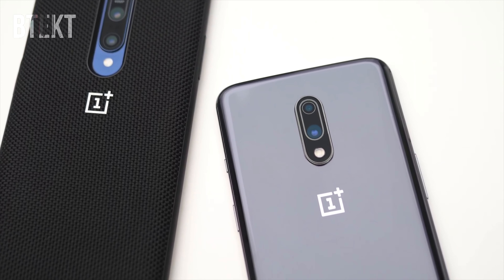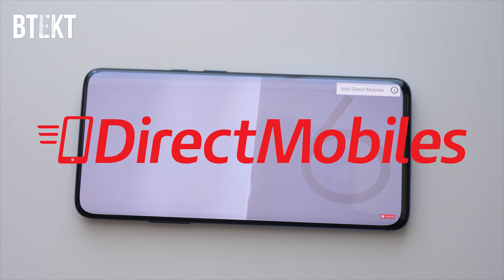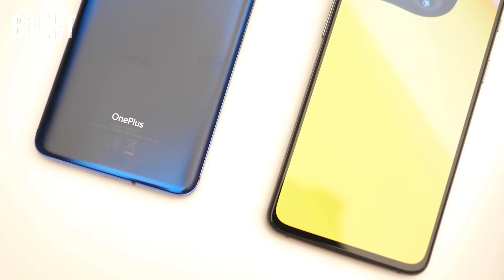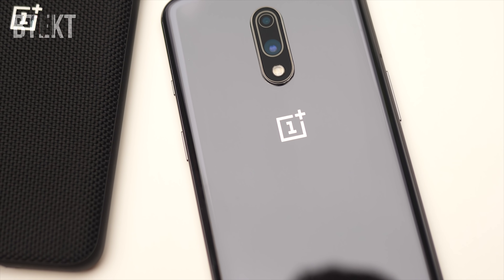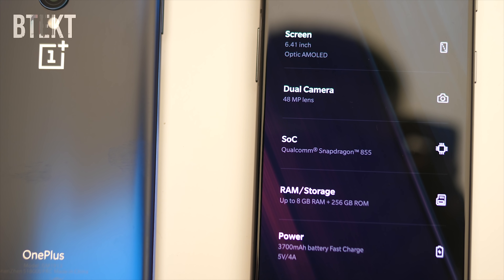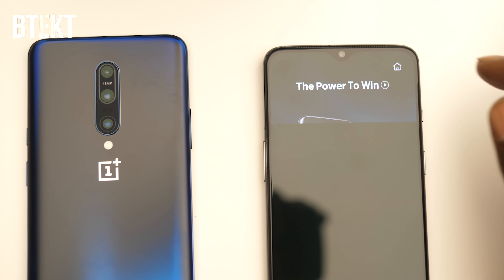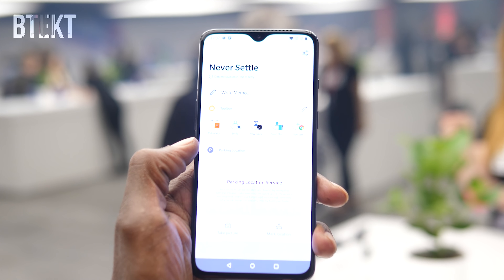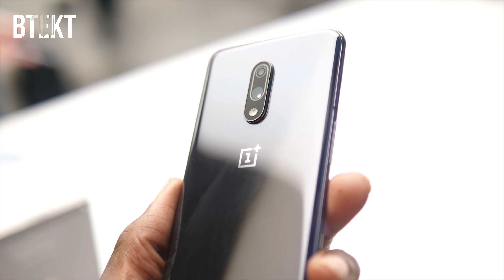OnePlus 7 | It's Not All About The Pro